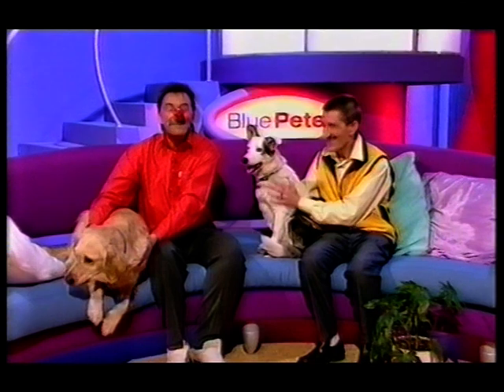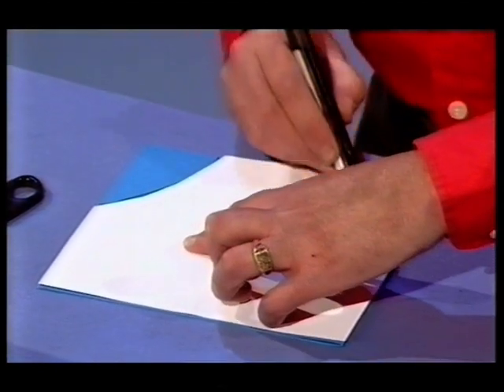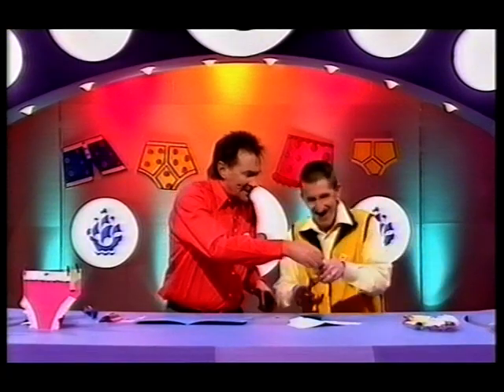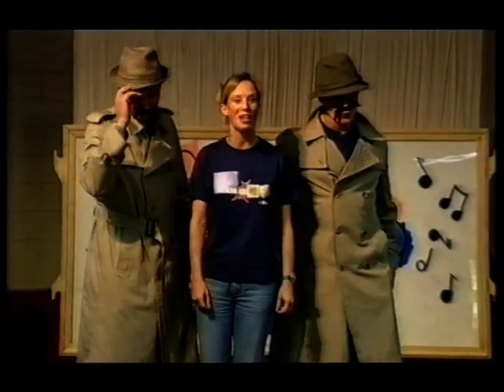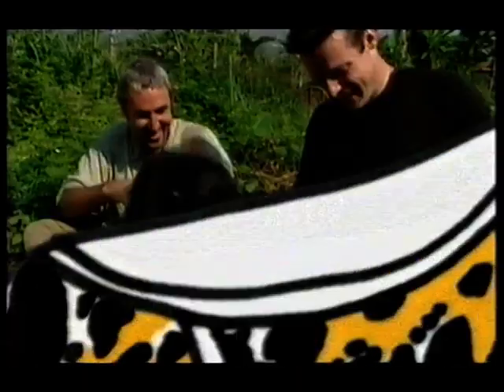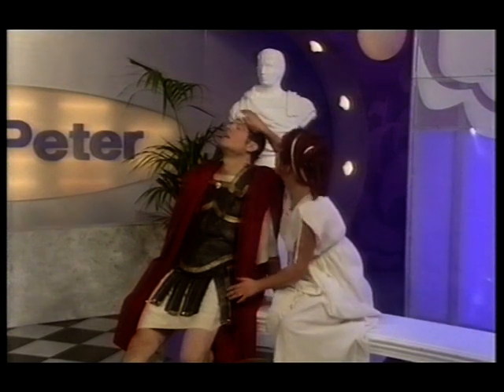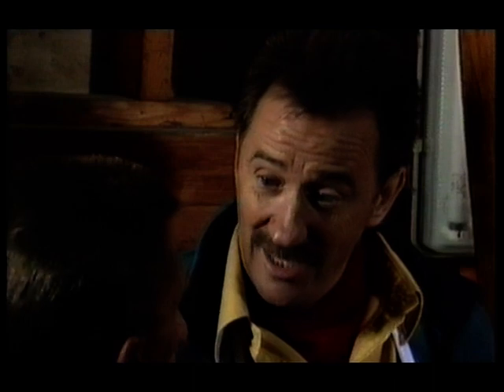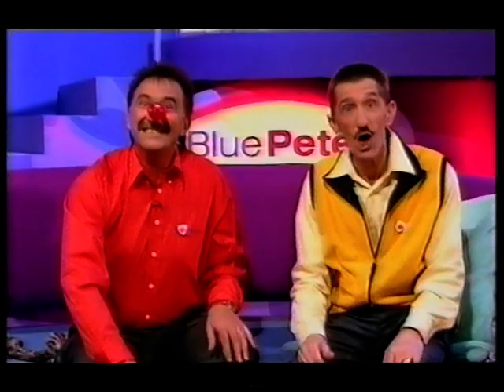The Chuckle Brothers Blue Peter for Red Nose Day 2001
Paul & Barry Chuckle present a short version of Blue Peter for Red Nose Day in 2001.